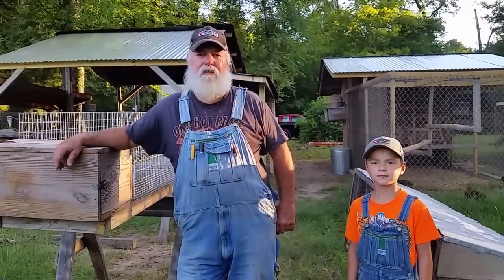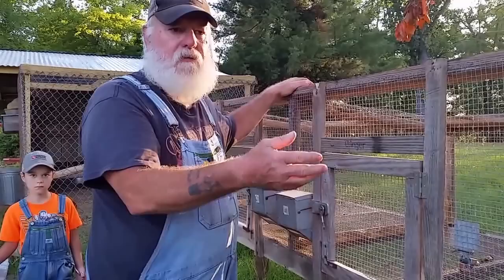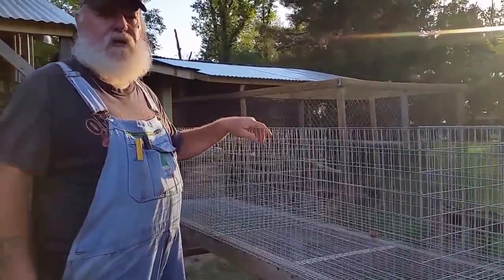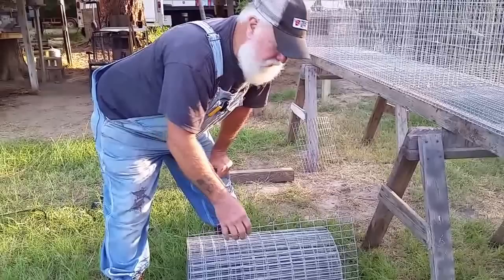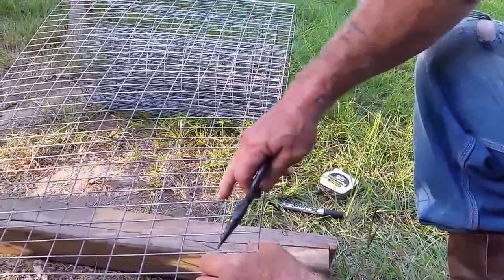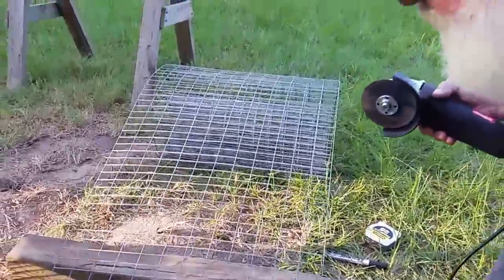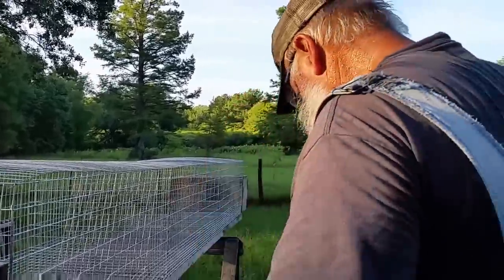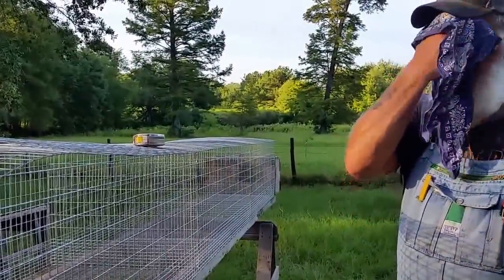How to build wire Rabbit cages. EASY DIY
DIY tricks and techniques for building any pet or livestock wire cages.